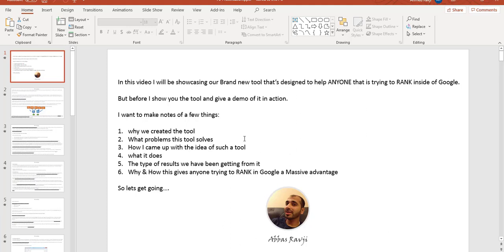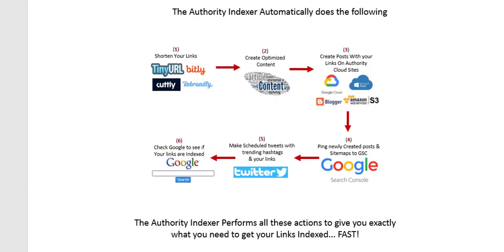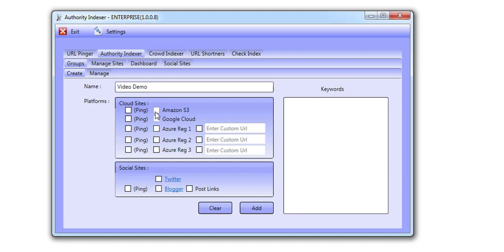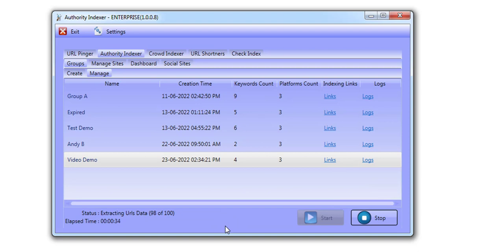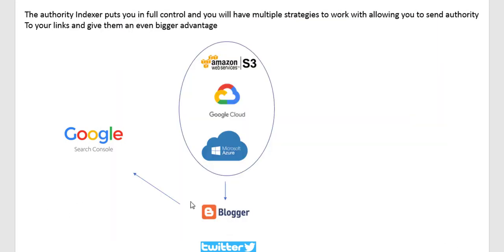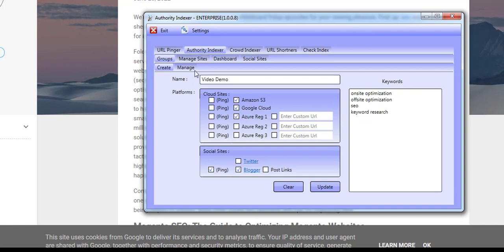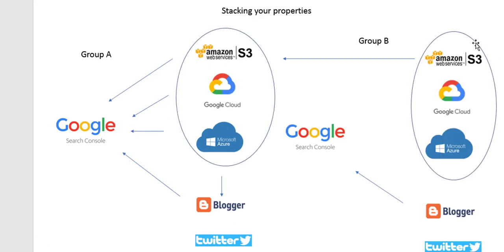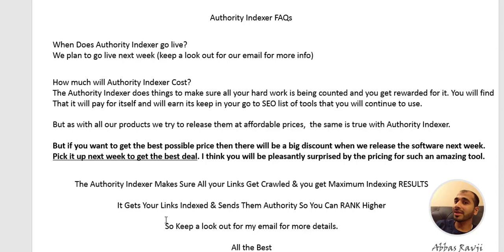Link Indexer Software - Backlink Indexer - Indexing Tool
Index your links and backlinks using the Authority Indexer software. It allows you to submit and index ANY URL by pinging them to Google search console GSC even if you don't own them.
This Link indexer software tool also works with multiple cloud platforms that google loves, Amazon s3, Microsoft Azure and Google cloud storage. The Authority Indexer will create websites on the cloud platforms, automatically add content that google loves to index and posts your links to the cloud sites.
The software is a one time fee and works perfectly for indexing your backlinks.

The best Link indexer on the market today